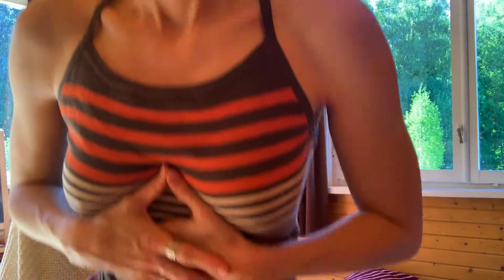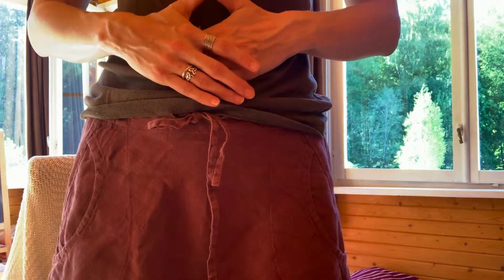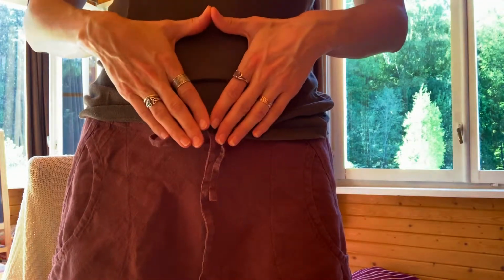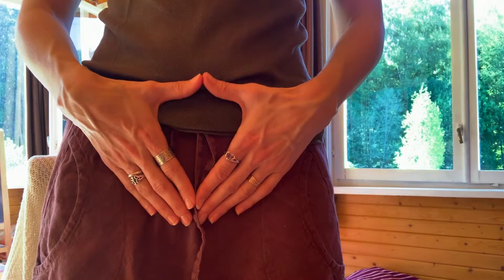Simple Embodiment Practice - Womb-Moon Yoga: anchoring your essence back into the body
***Download guided audio yoga practices for FREE and get access to a video training on difficult emotions here:

Simple Embodiment Practice - Womb-Moon Yoga:
anchoring your essence back into the body

The essence of consciousness (or soul) lives in the body temple, and when fully embodied resides in the pelvic bowl, in the womb space. When you experience trauma or even just stress, your essence/soul disembodies - moves up or even out of the body.
This simple practice is inviting and anchoring your essence back into the place in the body where it belongs.

Let me know how it works for you in the comment section down below.

If you’re interested in more episodes on Womb-Moon yoga practices, check out this YouTube playlist

And please share with someone you love so they benefit too. Namaste!

Zoya Lu is a relationship coach and emotional freedom therapist. She’s also a womb awakening teacher and facilitator, embodiment priestess, and the founder of Womb-Moon Yoga - the way of life that re-creates love, oneness, and freedom.

After a spiritual awakening over two decades ago, Zoya’s extensively trained in energy psychology, coaching, mindfulness, energy healing, holistic health, hatha and tantra yoga, meditation, and yoga therapy. Her coaching skills are enhanced with her immersion in the study and practice of the world’s wisdom traditions and healing arts such as the 13-Moon Mystery School, Womb Shamanism, Ayurveda, Taoism, Theravada, and Vajrayana Buddhism.

Zoya is passionate about helping women to create happy marriages by accessing, honoring, and embodying love as their true essence. When working with her, women feel heard, accepted, valued, nourished, and loved just the way they are, and, at the same time, they are guided to see their blind spots that contribute to their marriage problems. According to her clients, Zoya has a gift of recognizing and compassionately pointing out at the very root of any marriage difficulty and offering effective practical guidance and support to make immediate positive changes.

Her coaching comes along with the facilitation of emotional healing that every woman needs to truly love and be loved. Zoya’s approach is somatic to create deep and life-lasting changes and womb-centered to anchor her clients in internal safety, power, and their own unique truth.

Zoya combines her vast knowledge of the human psyche and coaching experience with her strong intuitive skills and commitment to be a vessel of love. Offering her service as a full-time spiritual teacher and mentor since 2004, Zoya has been a catalyst for healing and self-realization to hundreds of people from all over the world.